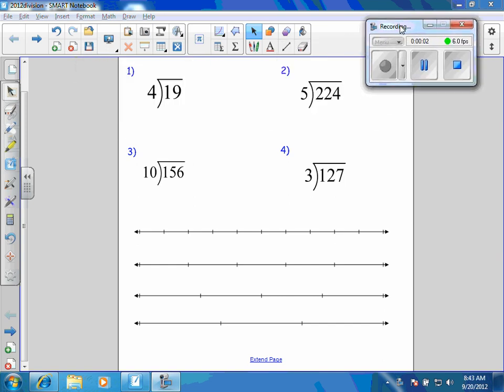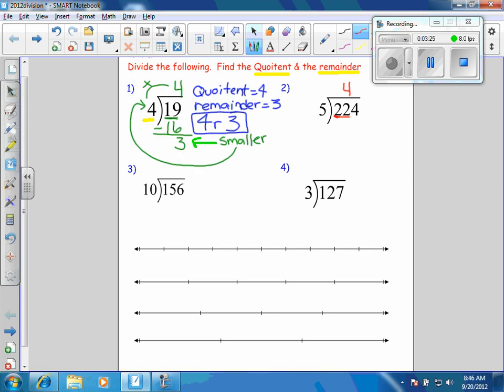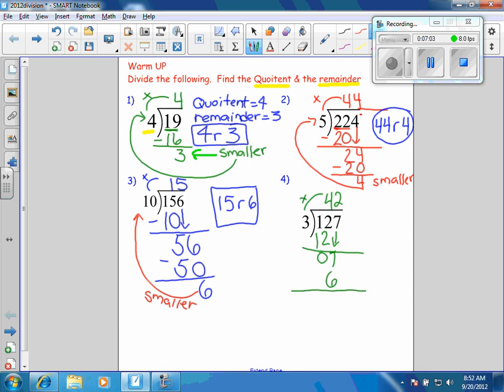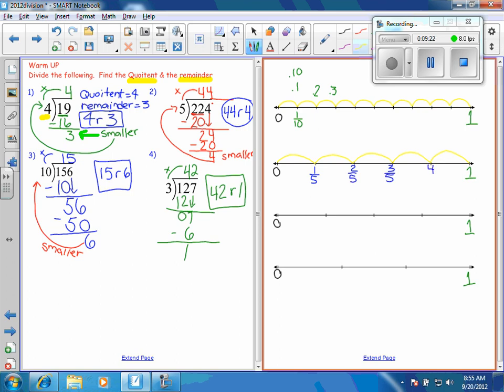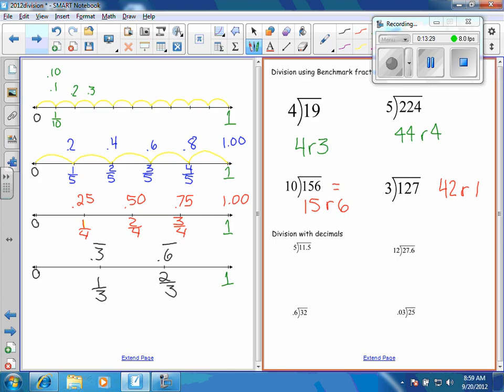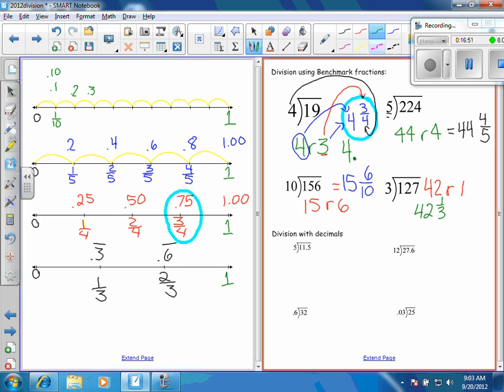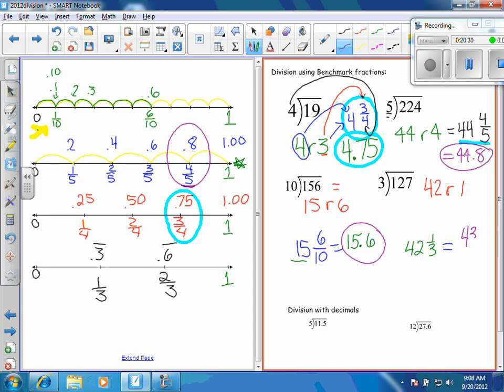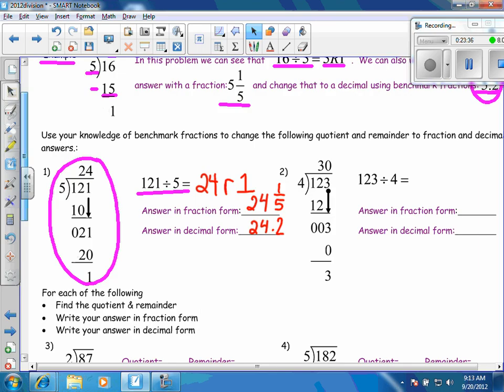decimal division with double number lines